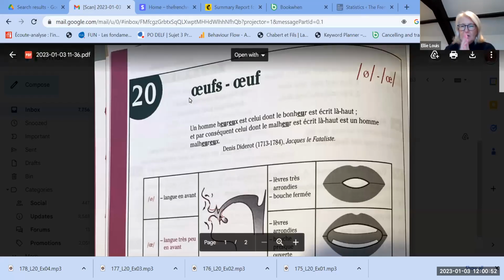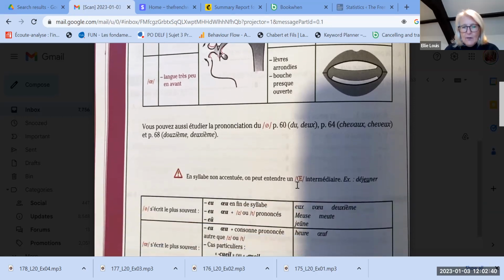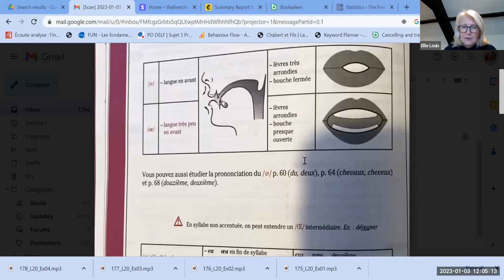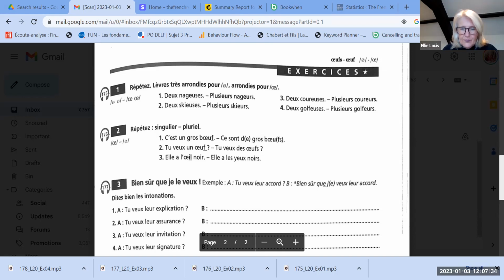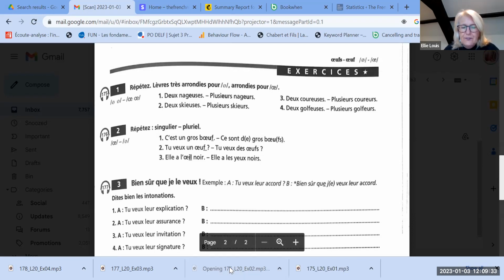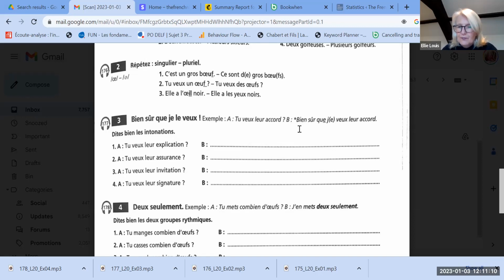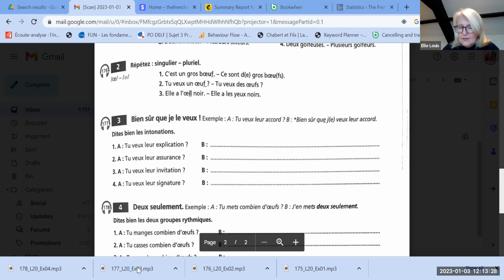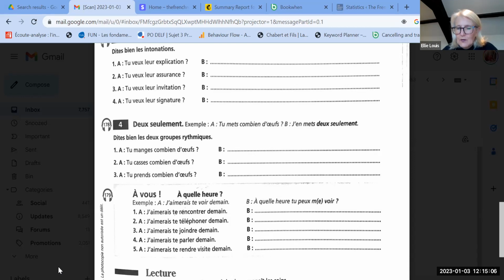The French Room - Pronunciation Tuto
Oeuf et Oeufs!